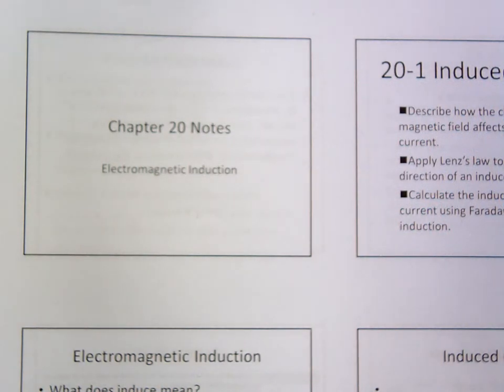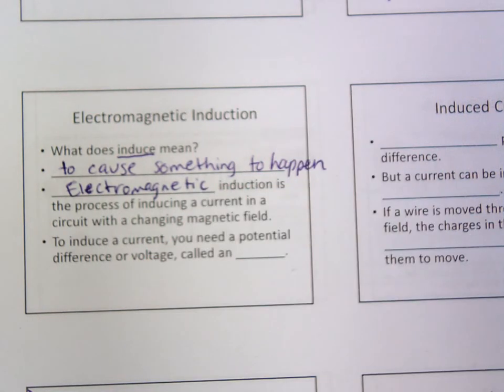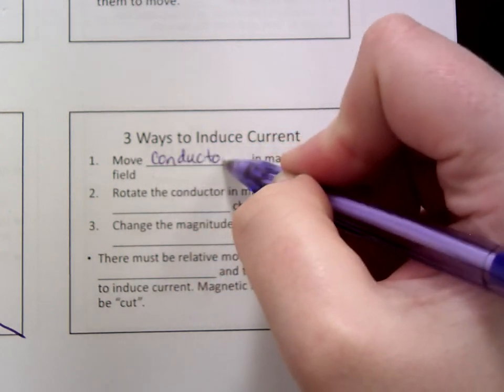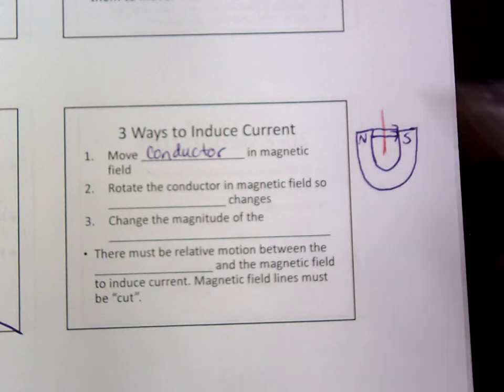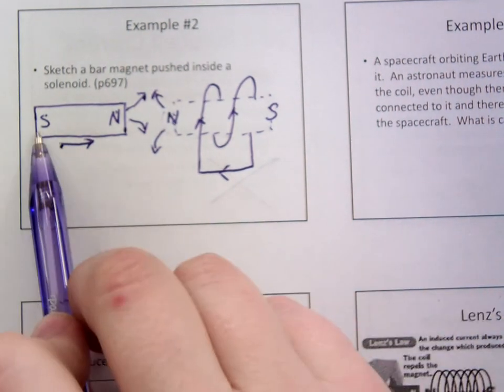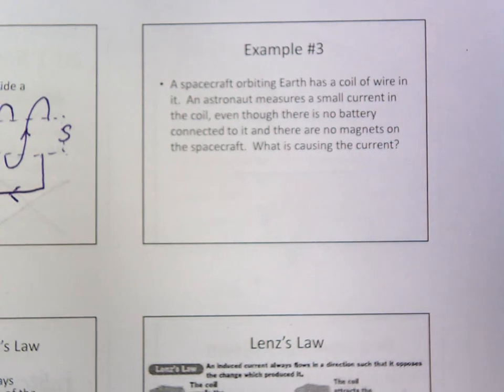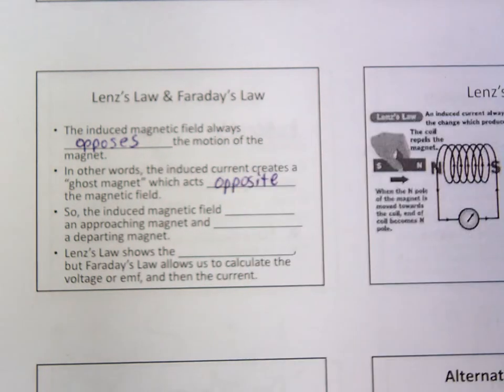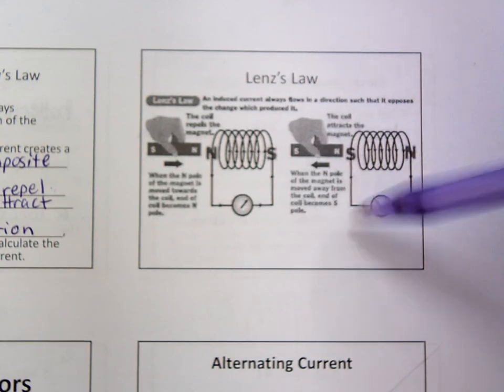Physics Notes 20-1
In this video, I describe different methods of inducing current using magnetic fields.